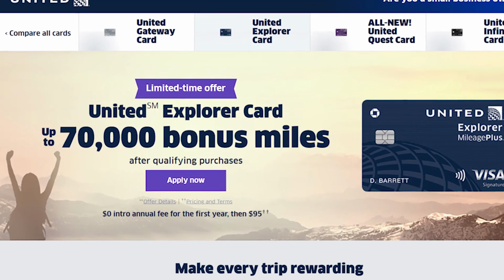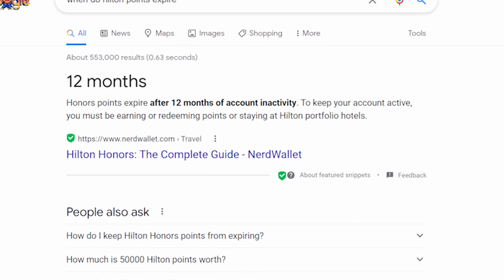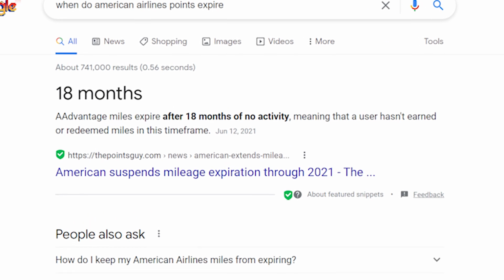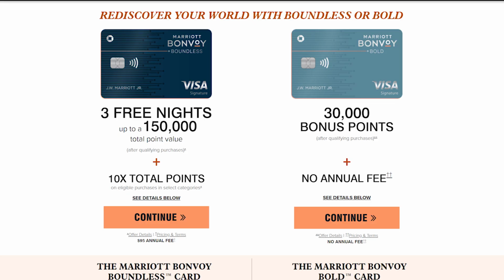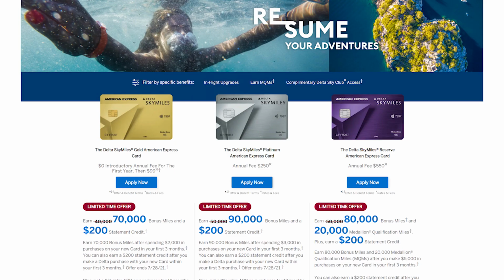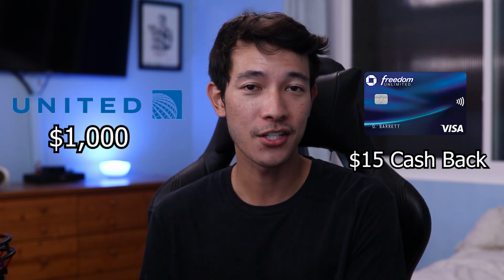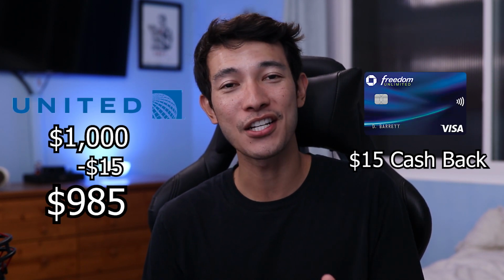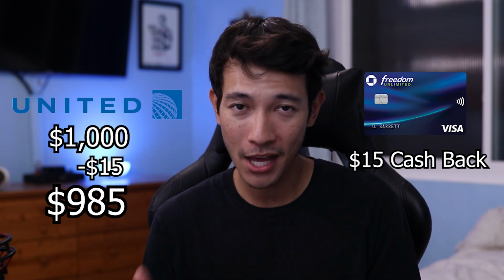The 3 Types of Travel Credit Cards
There are 3 types of travel credit cards.

Most, if not all, travel credit cards can fall into these 3 categories:

1. Co - Branded
2. Transferable Programs
3. Cash Back

Having a combination of all three categories can prove to be extremely valuable for you and your travel needs.  Each category has certain pros and cons that could make it a better card for you depending on your specific situation.

📈 Get 2 FREE Stocks Valued up to $1850 (when you deposit $100)